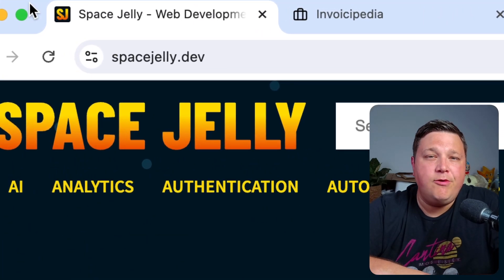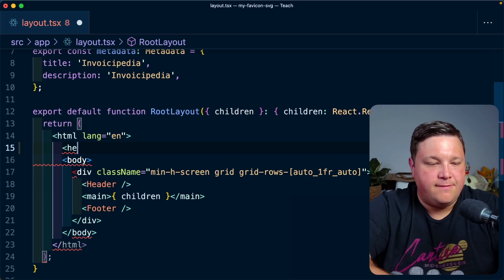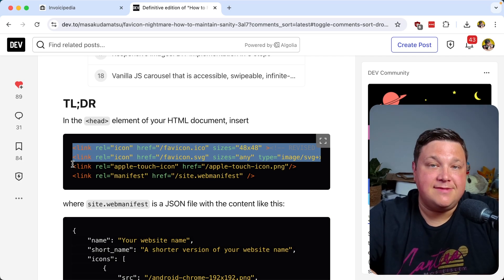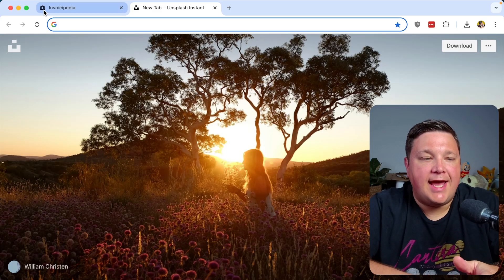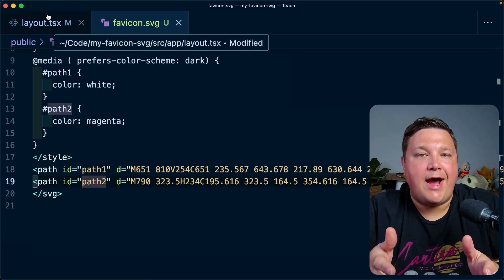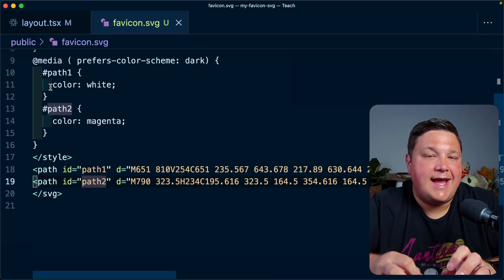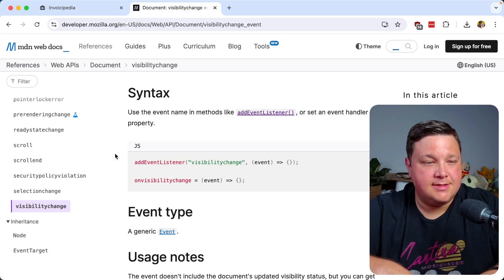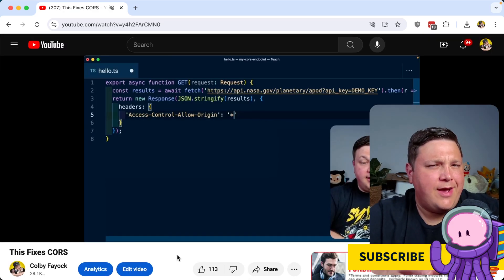Favicons the Right Way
Add adaptive SVG favicons with light and dark mode that update on inactive tabs.

We'll see how we can set up SVG icons with fallback .ico files where browsers don't support them, use CSS media queries inside of SVG files to set up light mode and dark mode versions, and how to dynamically update favicons to different versions when the browser tab is inactive.

🧰 Resources